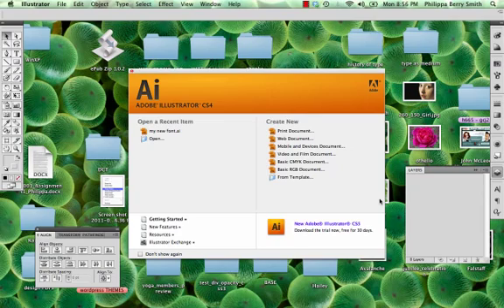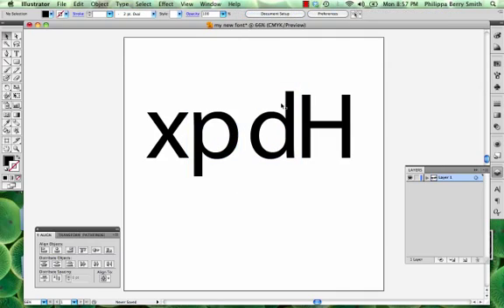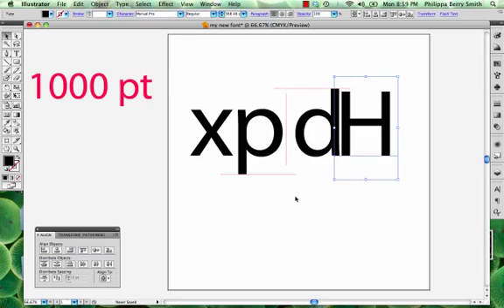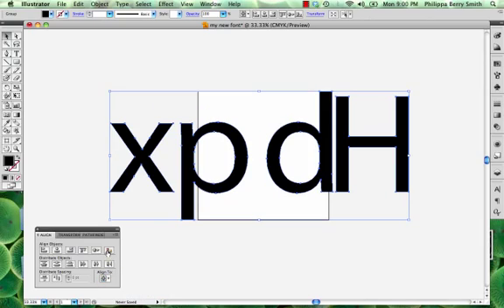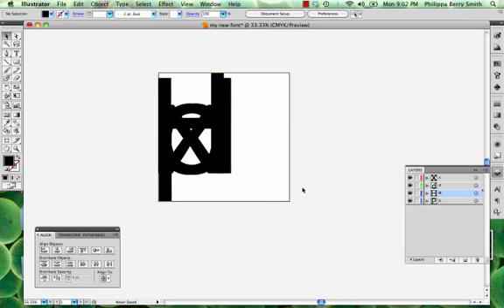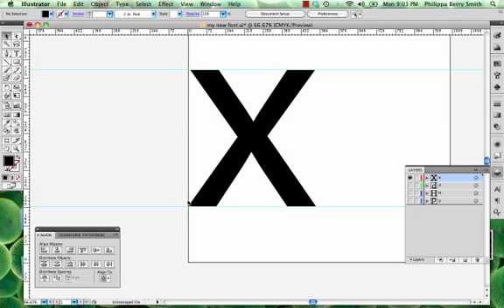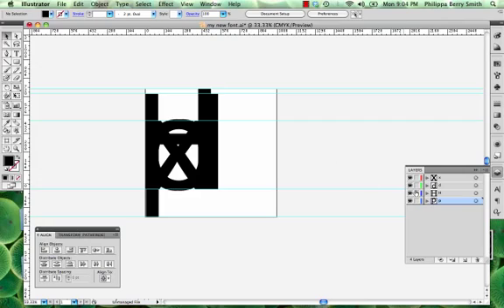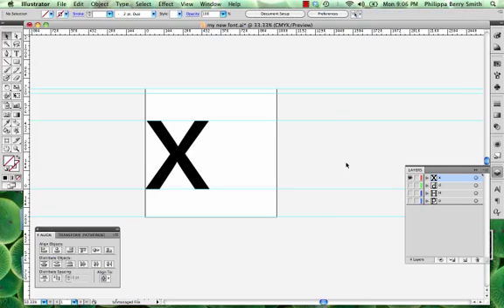Create a font using Illustrator and FontLab - tutorial part 1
This video takes you step by step through the process of setting up Illustrator so you can easily transfer artwork across to FontLab Studio 5.

- - - - - - NOTE - - - - - -

For those of you using a version of Illustrator CS5 or above, please be aware that Adobe changed the way the rulers work. Instead of 1st quadrant rulers, CS5 and above now use 4th quadrant rulers.

It means that values taken from the Y axis (up and down) will be reversed. All numbers that you want to be positive (above the baseline) will be negative, and all numbers which you want to be negative (below the baseline, descenders) will be positive. Argh!

Quick fix: Simply swap positive numbers to be negative, and vice versa. So if you get an x-height value of -300pt (using 4th quadrant rulers) just change it to positive before you enter the value into FontLab, i.e 300pt. Easy peasy! :)